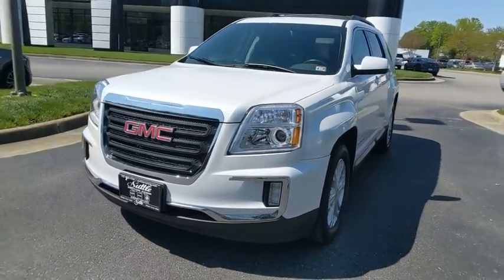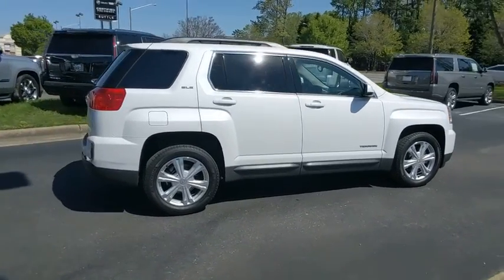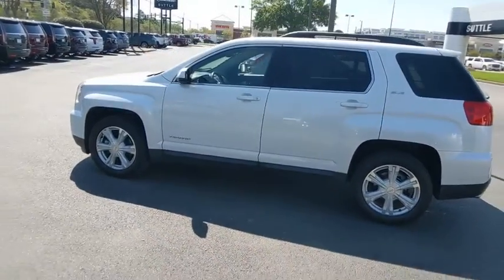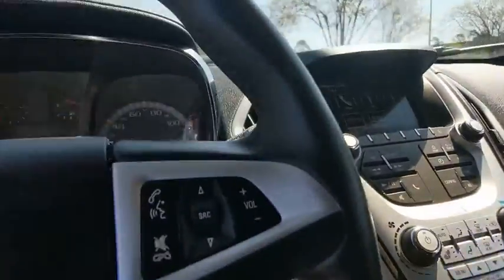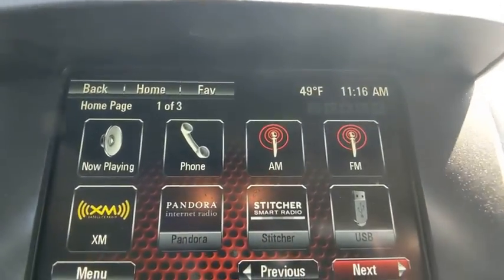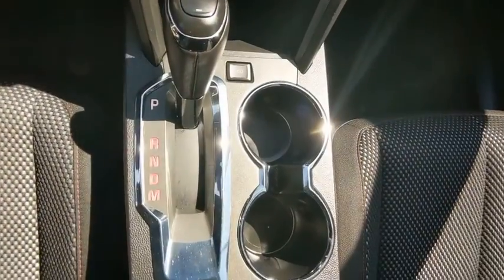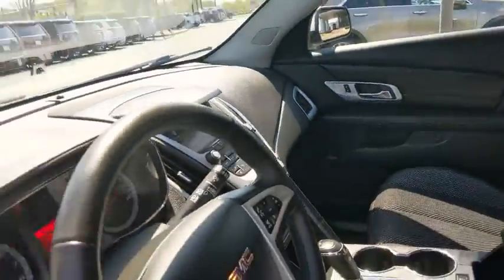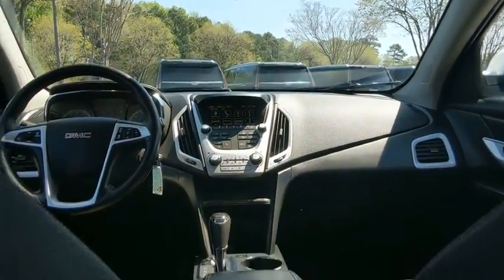2017 GMC Terrain Hampton, Chesapeake, Williamsburg, Yorktown, Newport News, VA 421911A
White Frost Tricoat Used 2017 GMC Terrain available in Newport News, Virginia at Suttle Motor Corporation. Servicing the Hampton, Chesapeake, Williamsburg, Yorktown, VA area.

Recent Arrival! 2017 GMC Terrain SLE-2 White Frost Tricoat GM CERTIFIED, CLEAN CARFAX REPORT, GM 172 POINT INSPECTION, WIFI, ROOF RACK, 'SUTTLE' TRADE IN, Terrain SLE-2, Cargo Package, Convenience Package, Heated Driver & Front Passenger Seats. Clean CARFAX. Certified. GMC Certified Pre-Owned Details:brbr  * 172 Point Inspectionbr  * Vehicle Historybr  * Roadside Assistancebr  * Warranty Deductible: $0br  * Transferable Warrantybr  * Powertrain Limited Warranty: 72 Month/100,000 Mile (whichever comes first) from original in-service datebr  * Limited Warranty: 12 Month/12,000 Mile (whichever comes first) from certified purchase datebr  * 24 months/24,000 miles (whichever comes first) CPO Scheduled Maintenance Plan and 3 days/150 miles (whichever comes first) Vehicle Exchange ProgrambrbrOdometer is 3171 miles below market average! 21/31 City/Highway MPGbrbrAwards:br  * JD Power Initial Quality Study   * 2017 KBB.com Brand Image AwardsbrbrReviews:br  * Spacious backseat that slides and reclines for added comfort; optional V6 engine makes this crossover faster than most competitors; interior stays quiet at highway speeds; supple suspension soaks up impacts on rough roads. Source: EdmundsbrbrbrProudly serving Virginia Beach, Norfolk, Chesapeake, Pungo, Bay Island, Hampton, Newport News, Hampton Roads, Suffolk, Smithfield, Carrollton, Williamsburg, Jamestown, Toano, Windsor, Franklin, Salem, Princess Anne, Tabb, Rushmere, Rescue, Poquoson, Grafton, Gloucester, Richmond and all of greater Virginia since 1902.